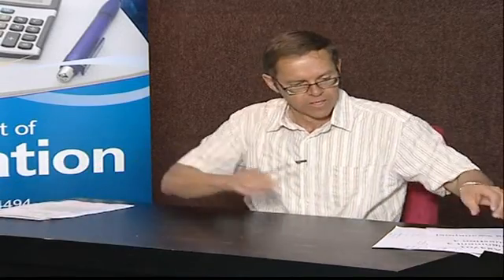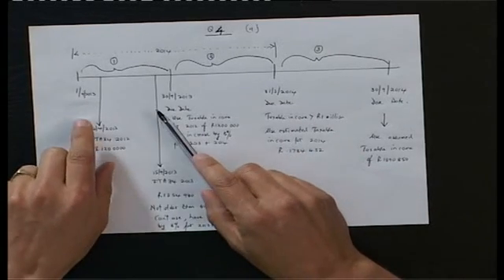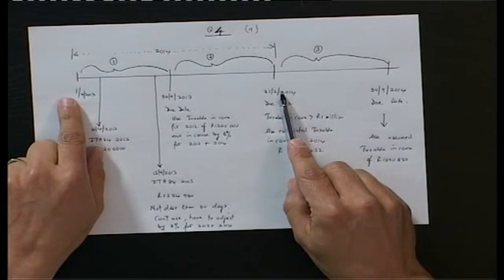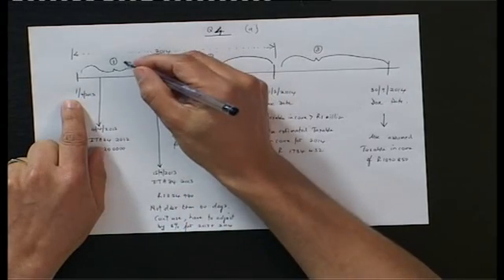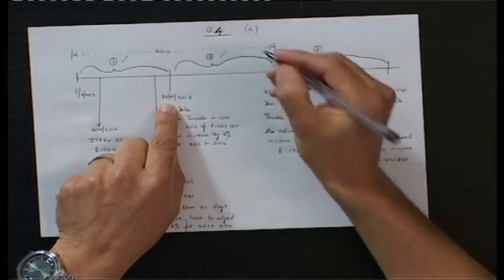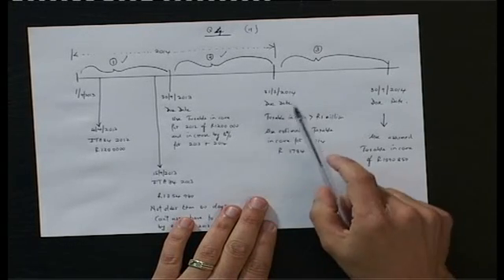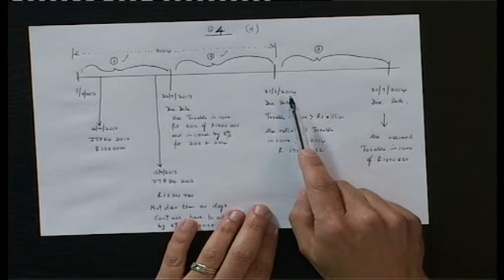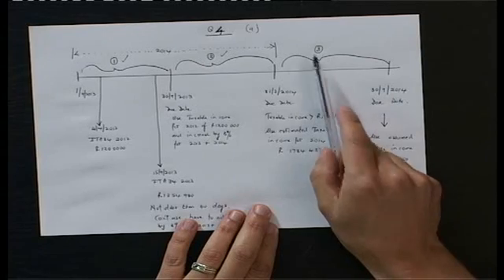2014 TAX3701 Question 4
This video assists students with the completion of Question 4 of Tutorial letter 201/2014.  The approach when answering a provisional tax question is discussed.